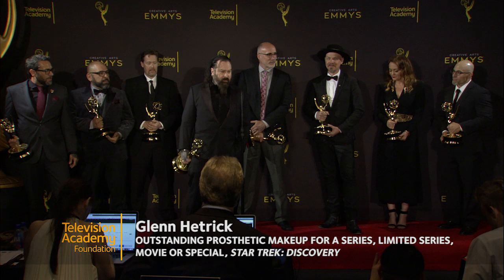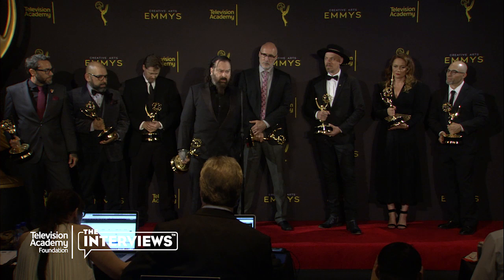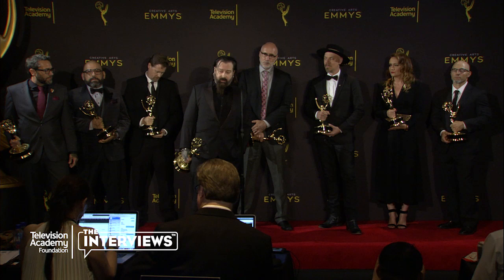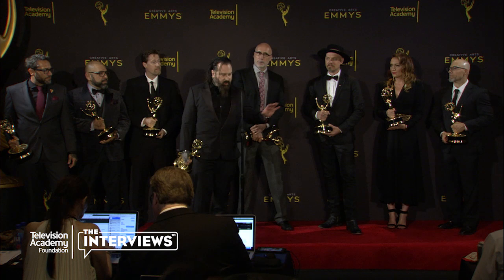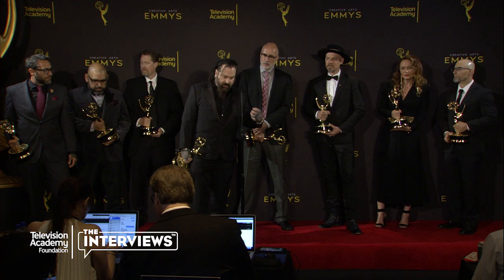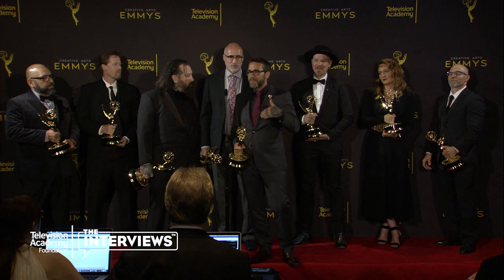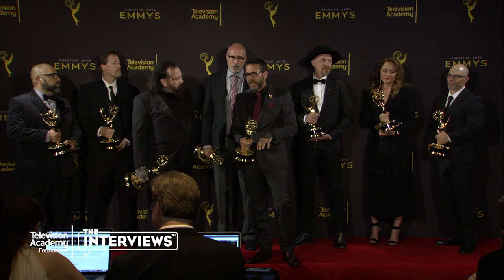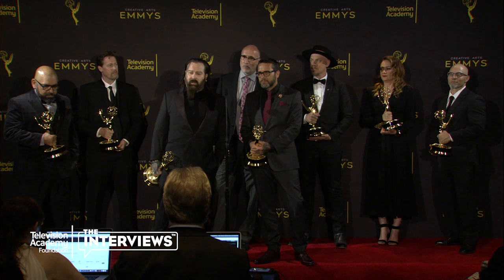Emmy Winners Glenn Hetrick and James Mackinnon ("Star Trek: Discovery") 2019 Creative Arts Emmys